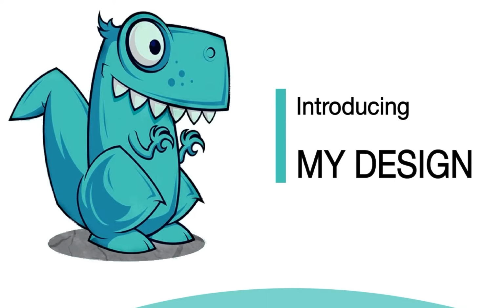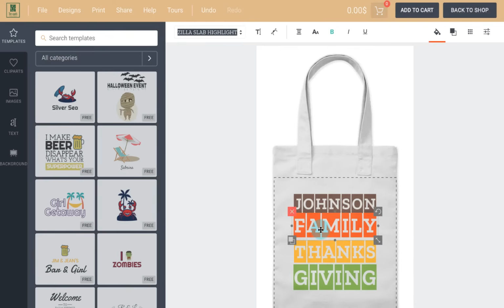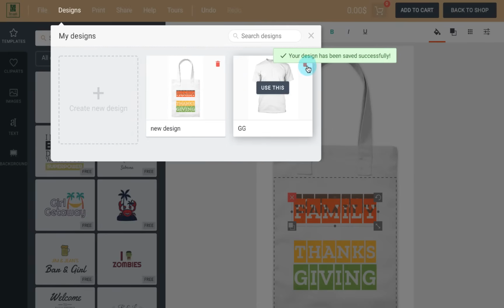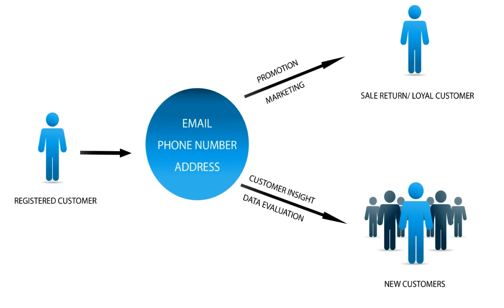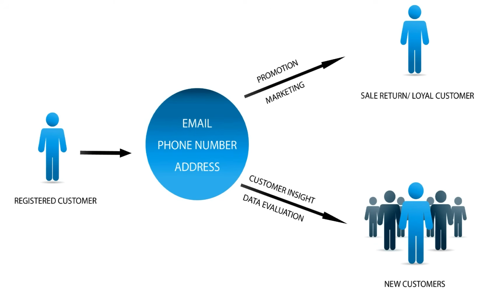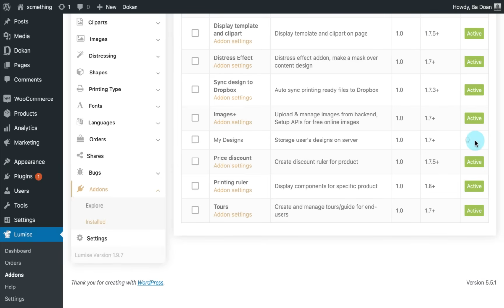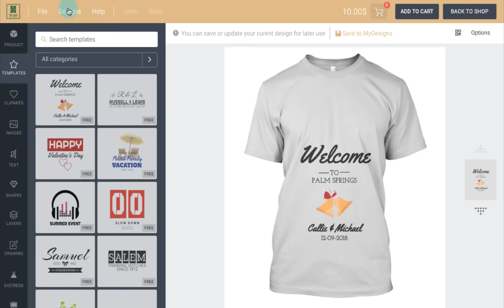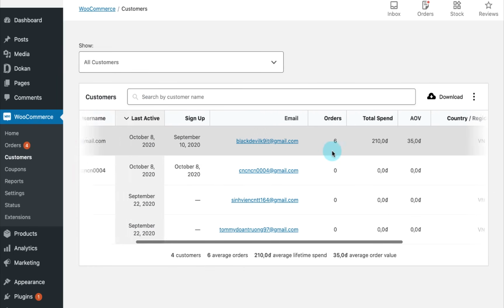Lumise Tutorial | How to save your design?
The next feature will be My Design. This function aims to help you gather your customer data for marketing purposes. it's easy, but it works great.